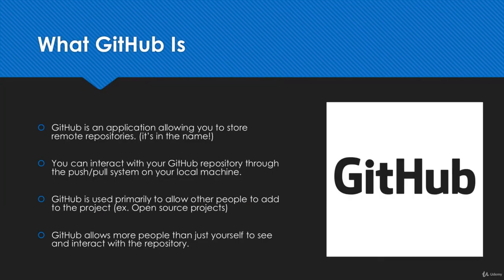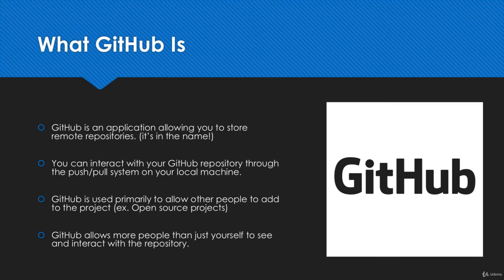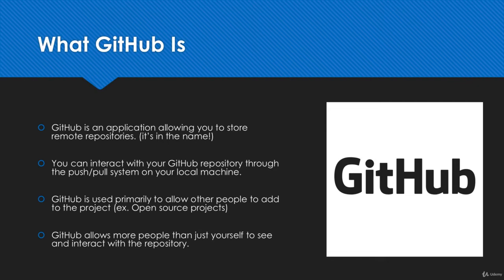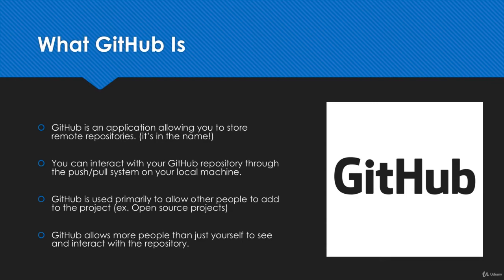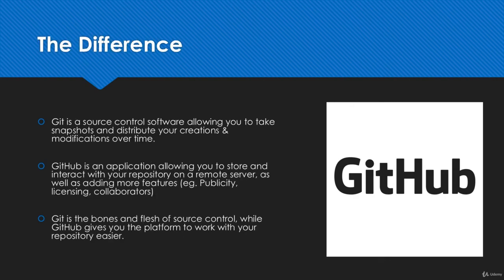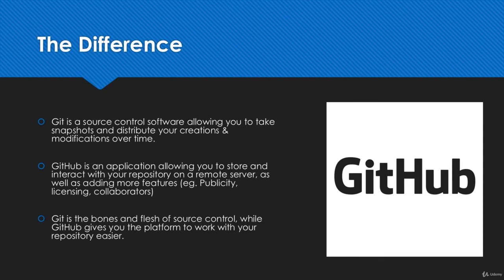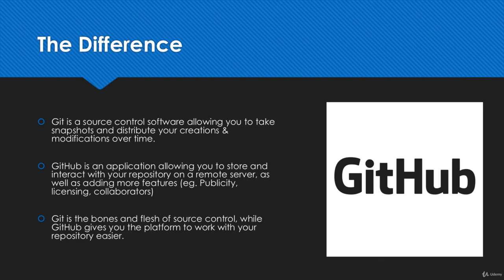2. Git vs GitHub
The principle Git versus GitHub contrast is in their usefulness. While the two of them give source code the board (SCM) and make combining and sharing code simpler, here their similitudes end. Consider Git a solitary PC and GitHub as an organization of various interconnected PCs, all with a similar ultimate objective yet a ridiculously unique job for how to arrive.

At its center, Git is a free, open-source programming conveyed adaptation control framework (DVCS) intended to deal with all source code history. It can keep a background marked by submits, can invert changes, and allows engineers to share code. Every designer should have Git introduced on their nearby gadget to team up. It is ordinarily alluded to as one of the most incredible DevOps apparatuses to comprehend and use in the designer space, and today's among the most generally utilized devices. Organizations like Amazon, Facebook, and Microsoft use it, to give some examples.

GitHub, then again, is an online facilitating administration for Git storehouses. It offers all of Git's DVCS SCM and has a few extra elements. This incorporates cooperation usefulness like undertaking the board, support ticket the executives, and bug following. With GitHub, engineers can share their archives, access other designers' storehouses, and store remote duplicates of vaults to fill in as reinforcements.